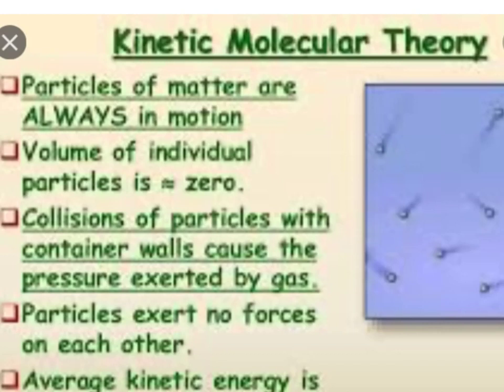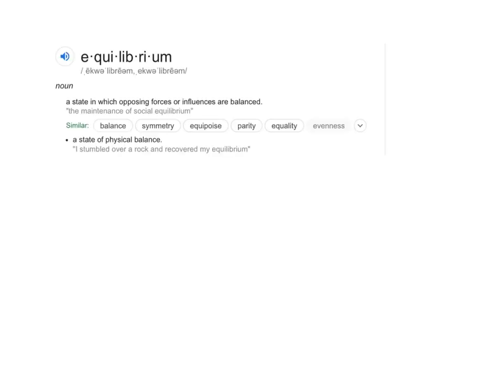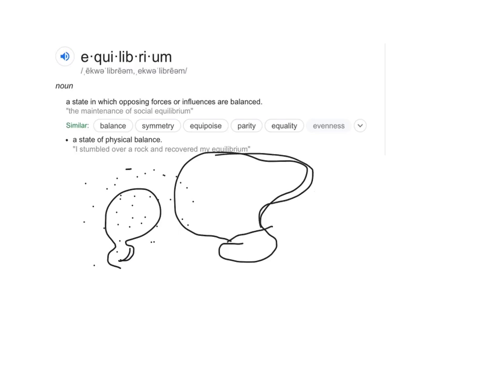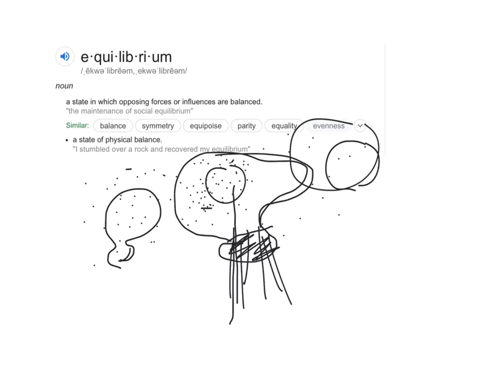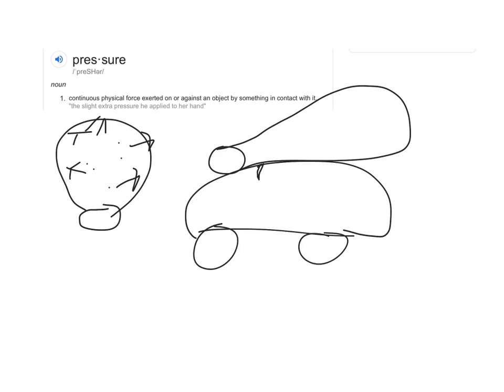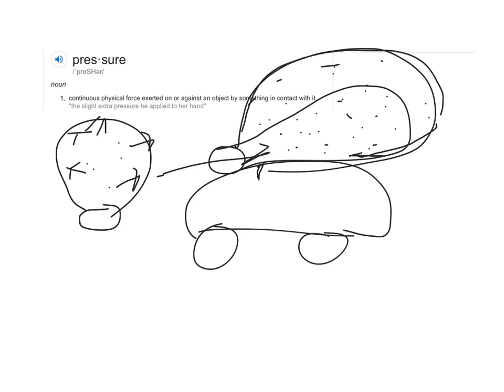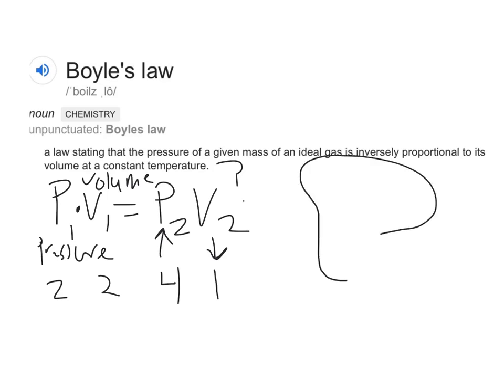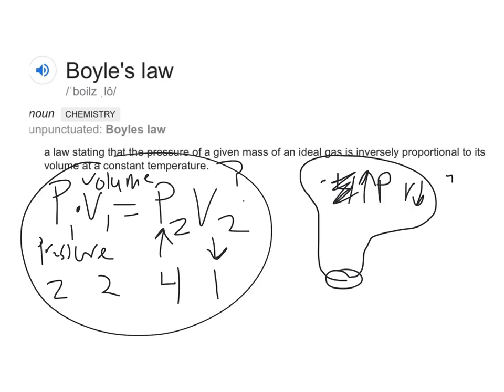Puig Pressure and Volume